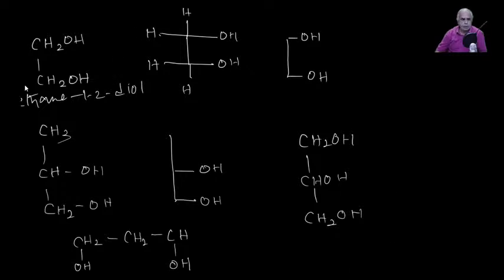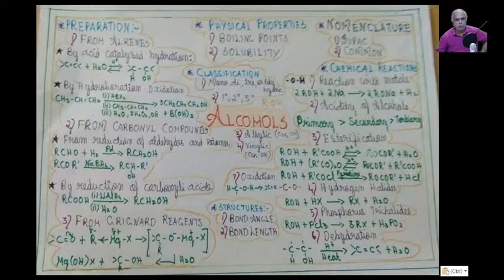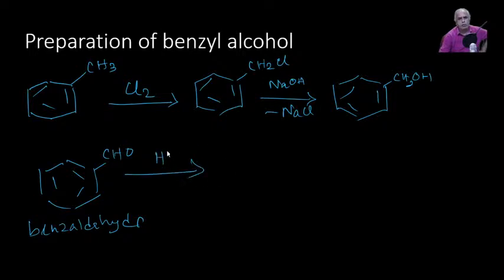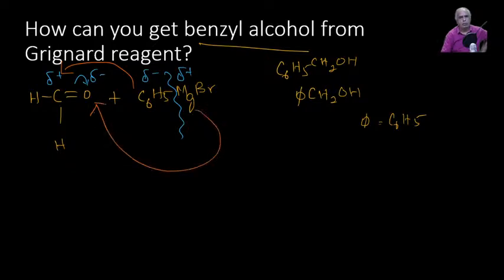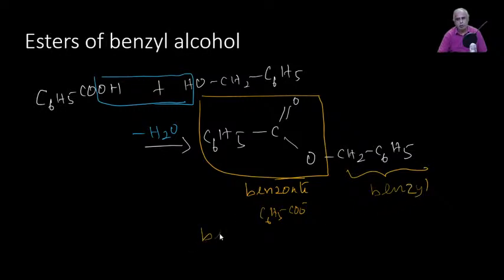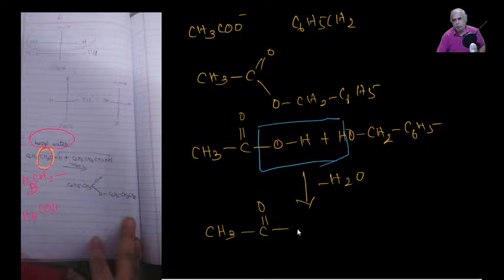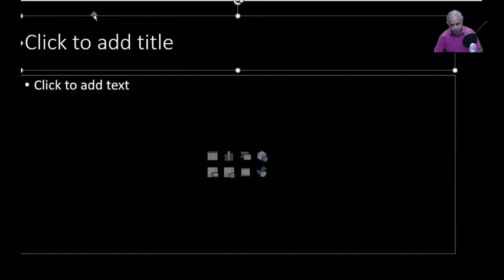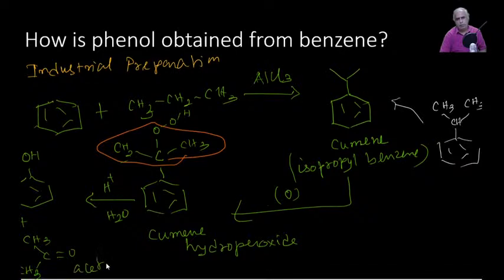Saitech Live Session STD 12 Properties of alcohols and phenols part-2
Saitech Live Session  -STD XII Properties of alcohols and phenols part-2